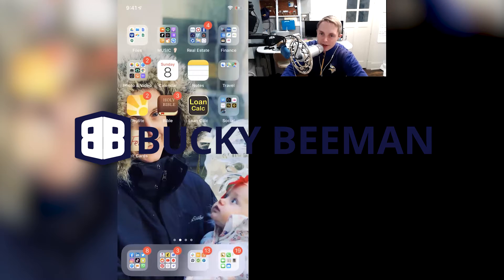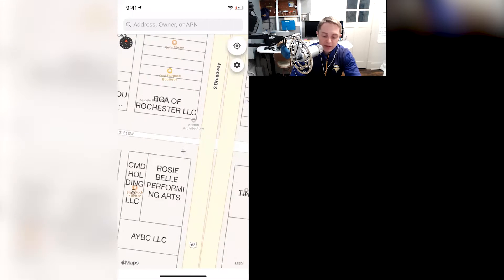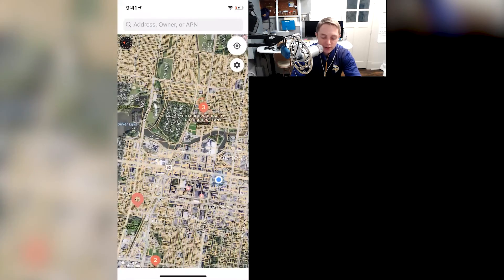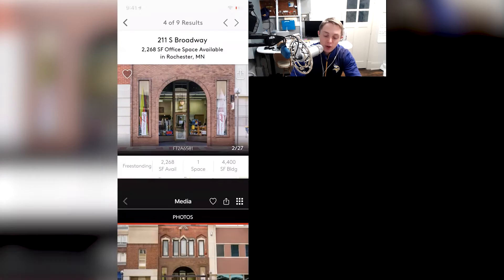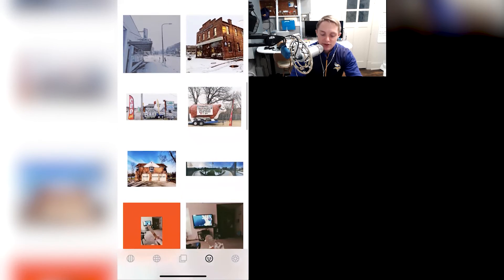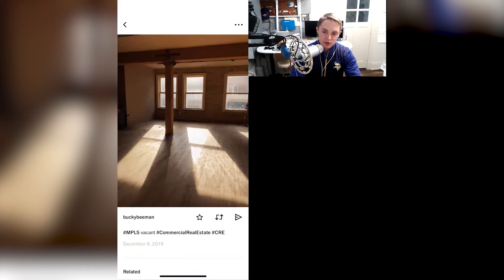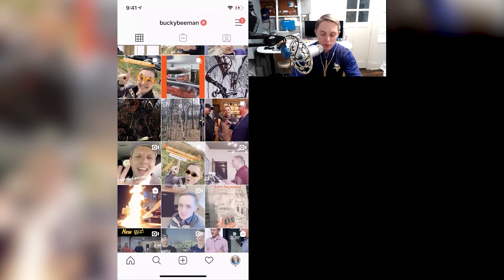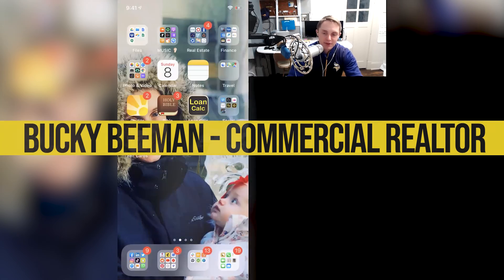THREE OF MY FAVORITE APPS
In commercial real estate, having super useful apps at my fingertips makes thing so smooth! I love to use Land Glide, LoopNet and VSCO. Check out this video for detailed info on each!